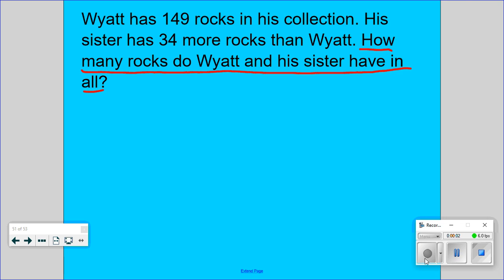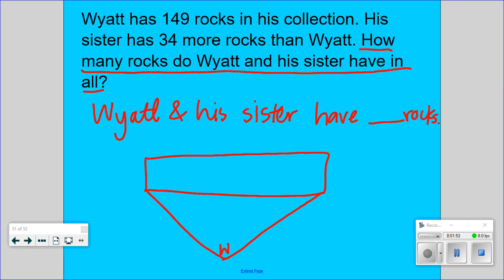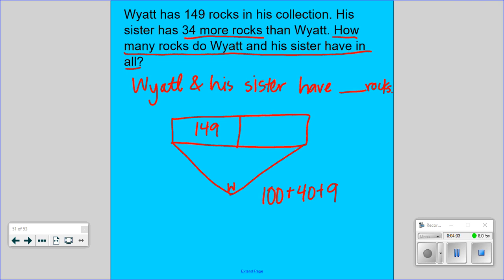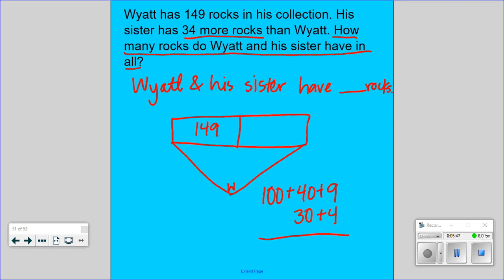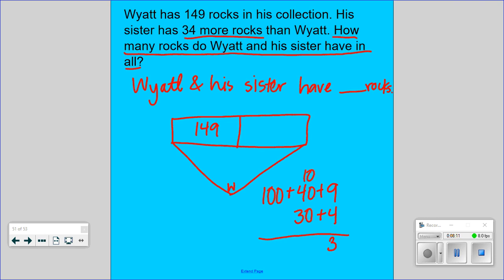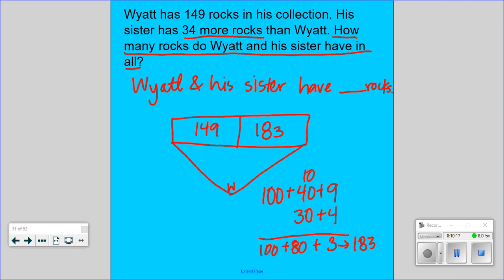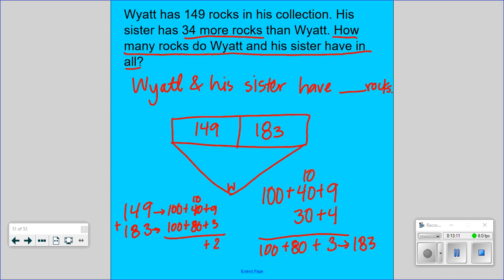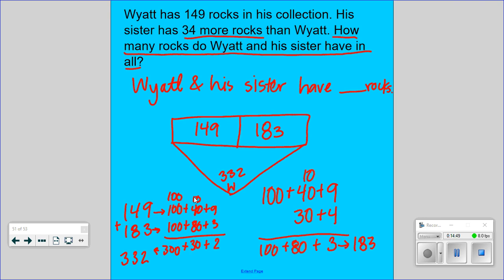Addition Word Problems